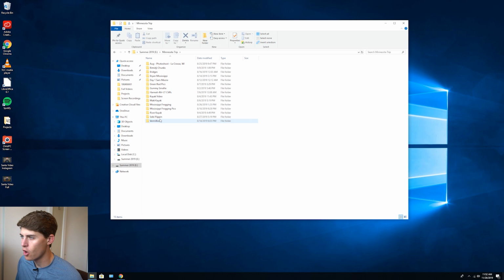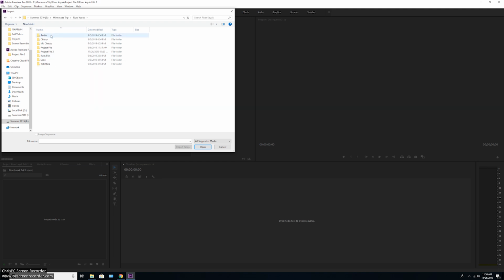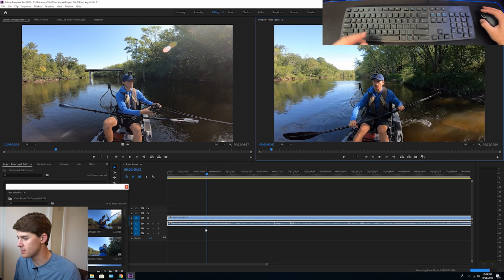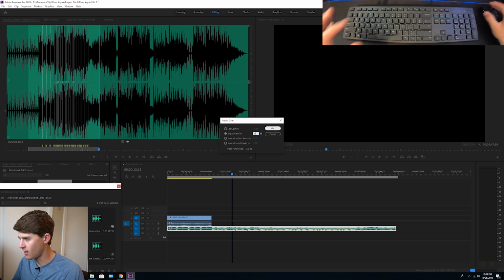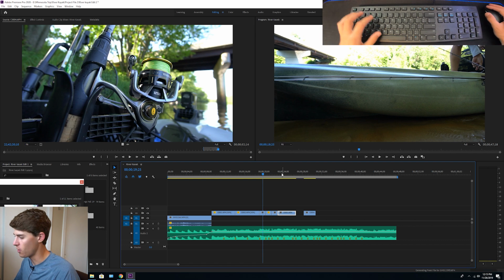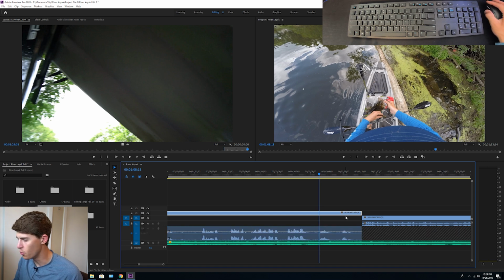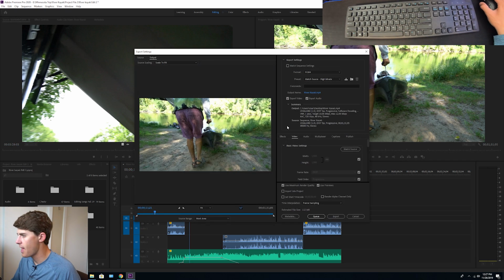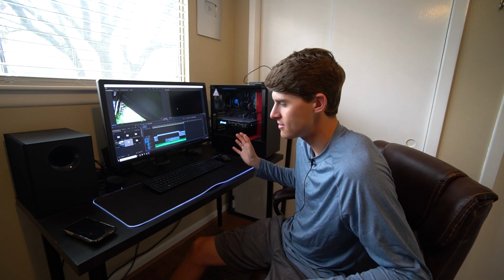Video Editing For YouTube Made EASY (How To Edit Videos)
When editing videos for YouTube, it can get pretty challenging and confusing, so where do you start? Well in this video, I explain my process for video editing and how you can do it yourself!